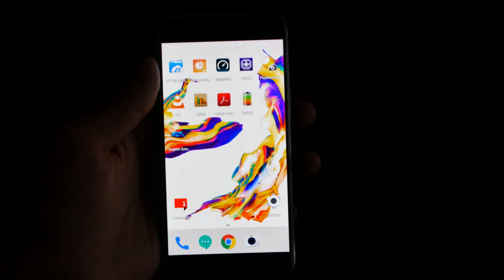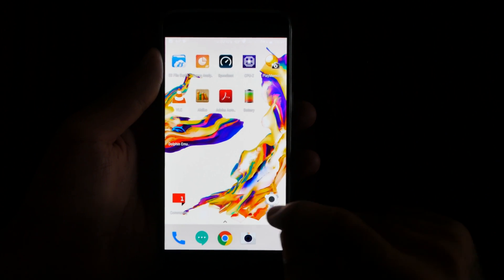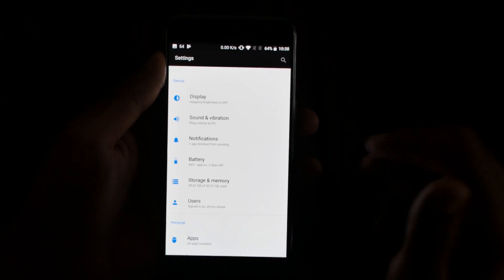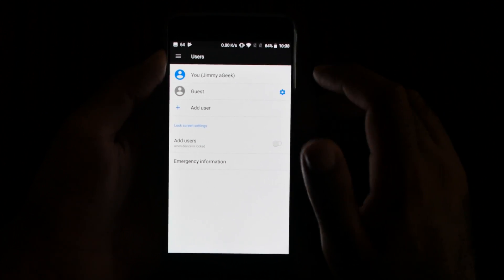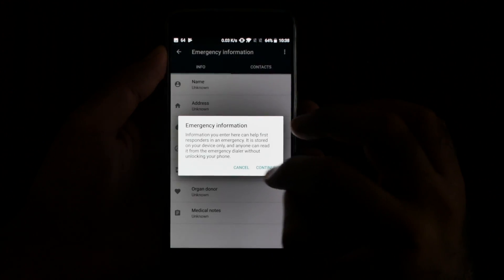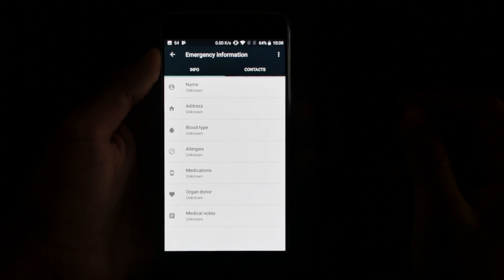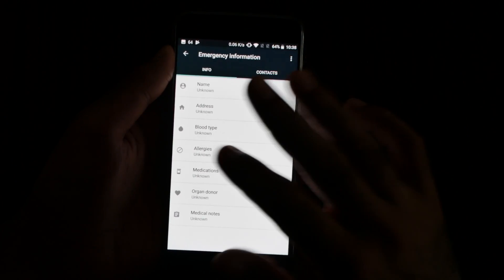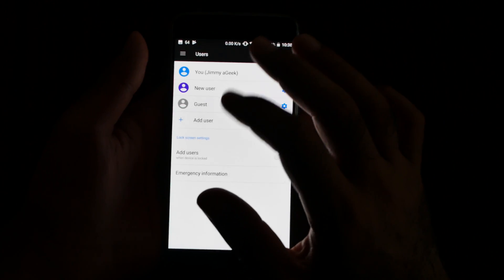💡OnePlus 5 Tips🔨: Users! 📼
🔺USA OP5
OnePlus 5 Users for You by Jimmy a Geek and welcome to OnePlus 5 Tips & Tricks Video Series.

You can ad multiple Users accounts on your Android OnePlus 5. You also add the Guest User on your OnePlus 5 Phone.